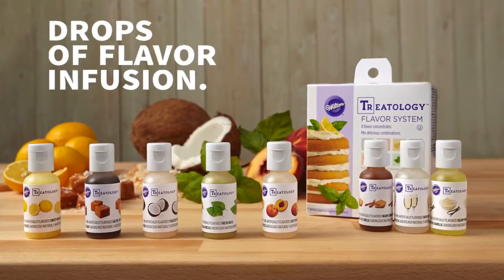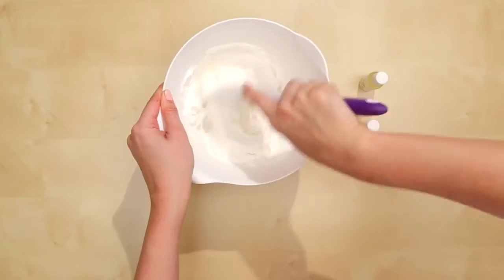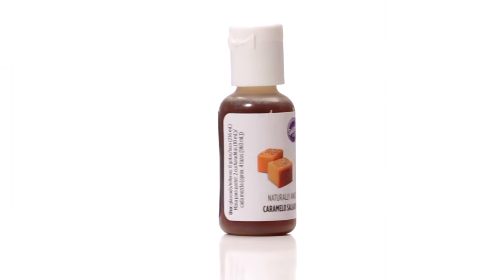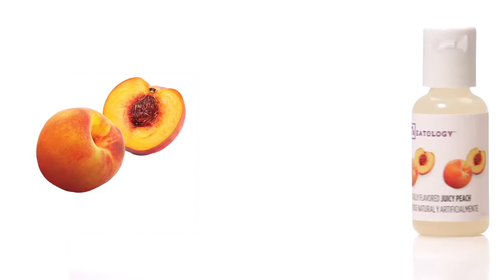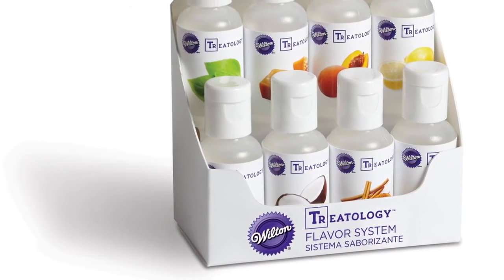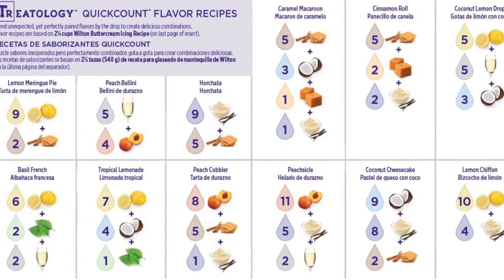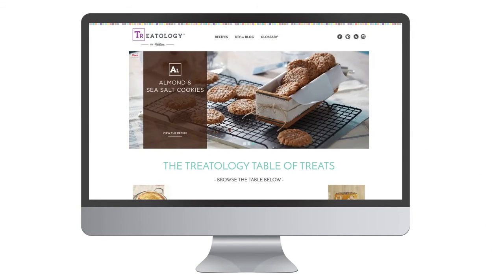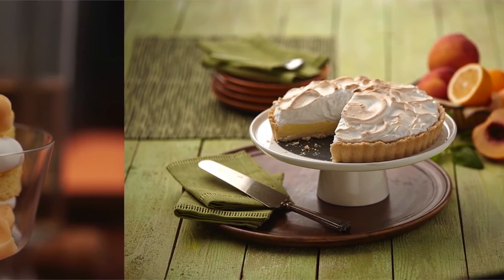María Lunarillos | tienda & blog | Aromas Treatology para combinaciones de sabores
Envío: 24-48 horas.
Contra reembolso aceptado. 15 días para devoluciones.